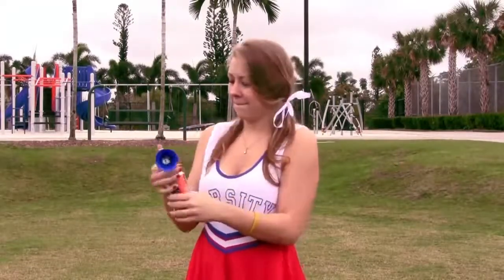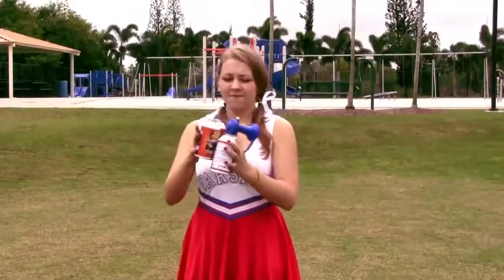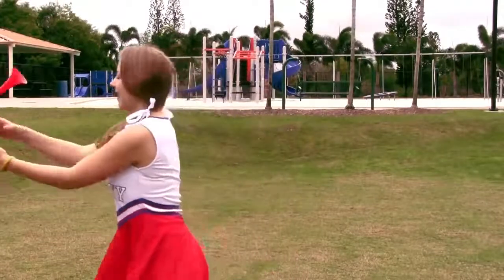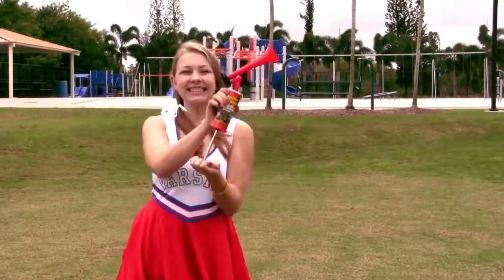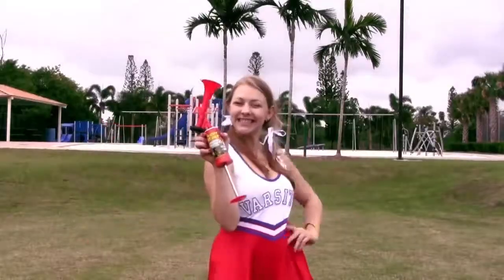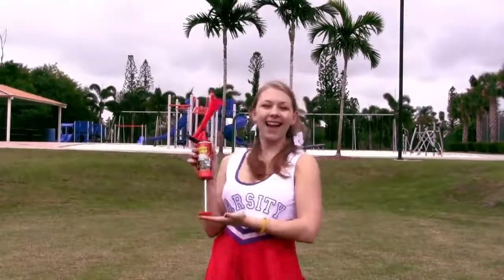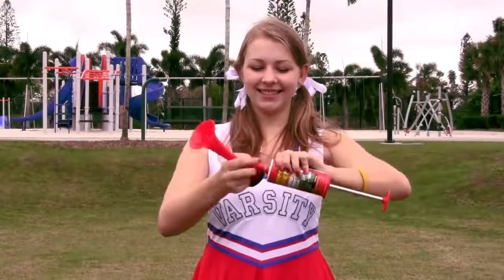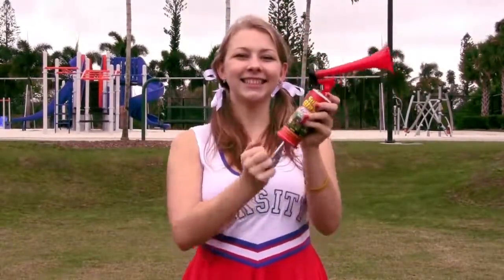Emergency Horn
Super Blast Pump Emergency Horn Super Blast Pump Emergency Horn shoots a powerful blast of noise. Meets U.S. Coast Guard requirements for boats up to 65 feet/20 meters. Perfect for auto, boat, sporting events and more. Easy to use, environmentally friendly. No Gasses! No Refills Needed!